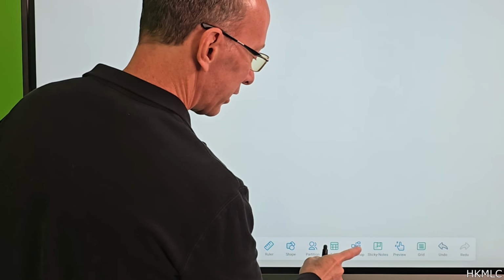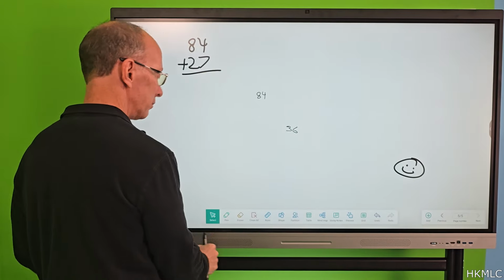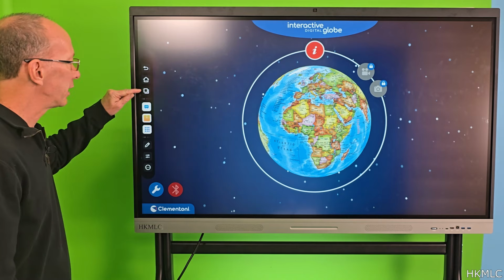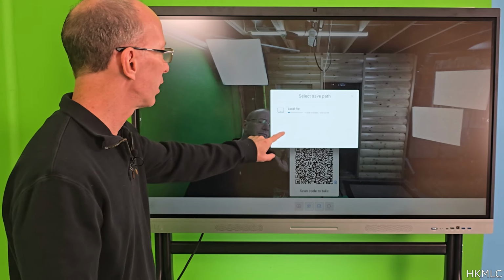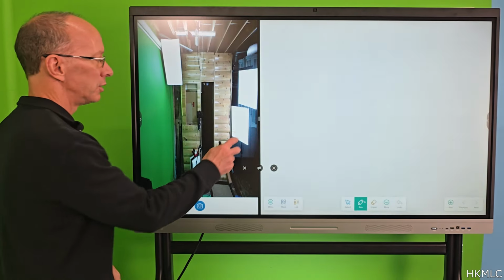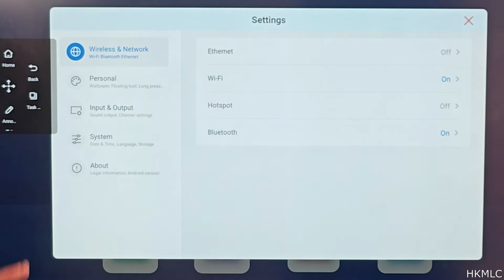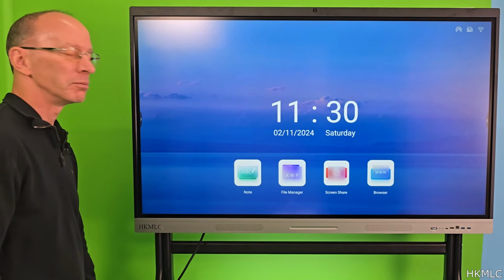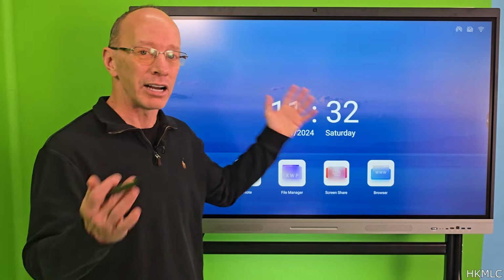HKMLC Smart Board 55 Inch Interactive Whiteboard Built-in 4800MP Camera - Part 2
Awesome Smart Board!!

Product Disclosure: The company provided this product to me free of charge for my honest review. I was not paid, and all opinions are my own.

👏About this item:
HKMLC Smart Board, Essential Vision 55 Inch Interactive Whiteboard Built-in 4800MP Camera, All-in-One Digital Whiteboard with 4K UHD Touchscreen for Classroom Home Office (Wall Mount Included)💯
💥   ADVANCED HARDWARE PERFORMANCE: Smart digital whiteboard adopt 4K UHD touchscreen, 32G SSD and A7 CPU. The more powerful capacity and Android 11.0 ensure HKMLC Interactive Smart Whiteboard enjoyable and convenient experience.
💥   INTERACTIVE WHITEBOARD: Smart board touchscreen adopts leading infrared induction technology, 2mm high precision positioning, which can support 20 points touch writing. 8ms response-time ensures the stylus-to-touchscreen experience is as natural and smooth as writing on traditional whiteboard.. Ideate, brainstorm, and collaborate remotely on your smart board. And it supports multi-person writing, uploading to the cloud, and scanning and taking away.
💥   MEETINGS RE-IMAGINED: Collaborate from anywhere, from any device. HKMLC White Board 55" fits your workflow, so you can move seamlessly between working sessions, revisit meetings, and pick up where you left off. Built-in 4800MP Camera which provides a very clear video picture during any zoom sessions, 8 array microphones and also two 20W speakers that has clear as well as full sound and movie theater quality sound.
💥   OPEN APPLICATION ECOSYSTEM: The open ecosystem of digital whiteboard allows you to seamlessly integrate popular applications or software you already use in your workflow. The smart interactive board supports Zoom, Google Meet, Microsoft Teams, Webex and Other popular 3rd party video conferencing applications while sharing with remote participants.
💥   ALL-IN-ONE DESIGN: Six functions in one, integrate functions of projector, smart board interactive whiteboard, computer, television, kiosk and audio. Adopt high configuration hardware to optimize the smart board running and deliver a high-quality user experience. It is an ideal solution for schools or business presentation. What You Will Get: Smart Board, Wall Mounting, Whiteboard Remote, Whiteboard Pens and Cables.

Welcome to HKMLC brand channel! Here we will tell you more about the features of interactive whiteboards! We will let you know why to choose HKMLC.💖
HKMLC is here with the total awareness of the desire of her consumers to have access to visual communication solutions tailored for conference and education settings.
Our mission is to become the moon's ambassador and symbol of TVs and interactive whiteboards in conference and educational settings in the world while bringing our products to the reach of people whose desire is to get reliable and innovative solutions that inspire collaboration, engagement and learning.

Here are two different sizes/versions:
55" CVT 4+32G
75" Dual System 8+128G